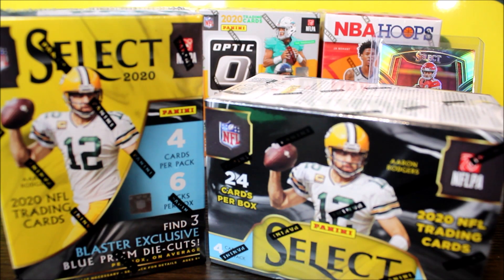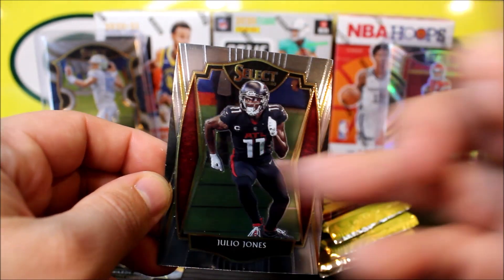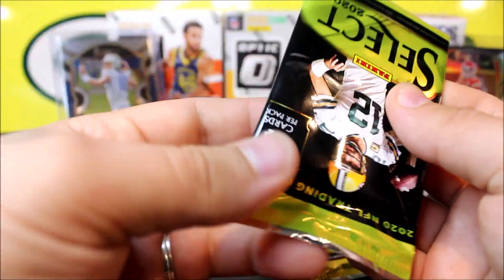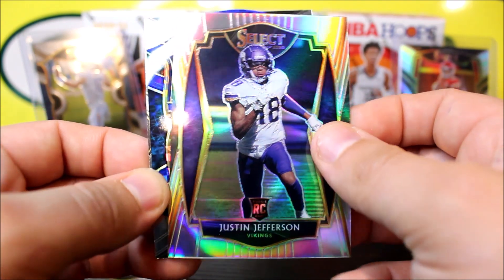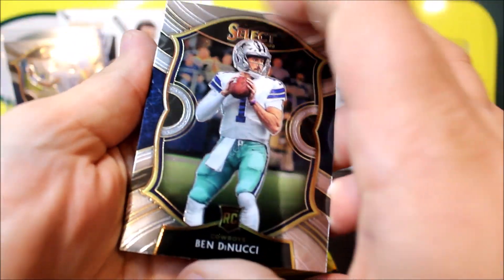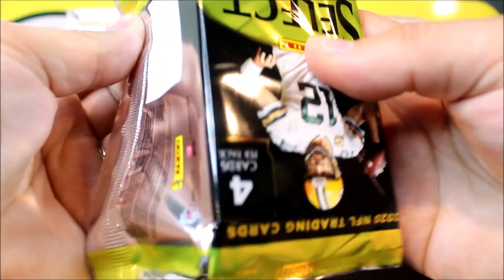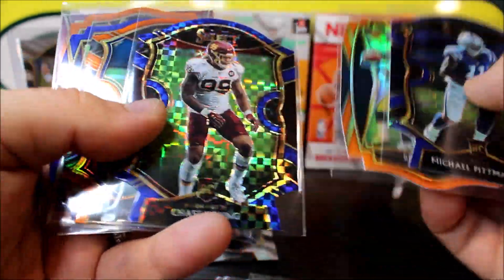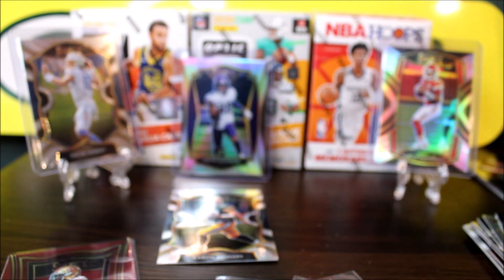Target Blaster Worth It? Select Football Blaster Box! Panini Select!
In todays video we will see if Target blaster worth it? We will be opening a Select Football Blaster Box! This is a Panini Select Football Blaster Box. This is the first year Panini is releasing select in retail stores. This Select Football is a Target Exclusive Blaster Box. 2020 Select Football Blaster Box is so worth it! I love this 2020 Panini Select Football Set! I think Panini Select will surpass Panini Prizm!

00:00 Intro
1:18 3K Sub Giveaway
1:34 2020 Select Football Blaster Review
2:08 New Target Policy Starting 4/30
2:38 Select Football Blaster Box Opening
12:24 2nd Panini Select Football Blaster Opening
17:44 The Four Different Levels In Select Recap
18:34 Target Select Football Retail Recap